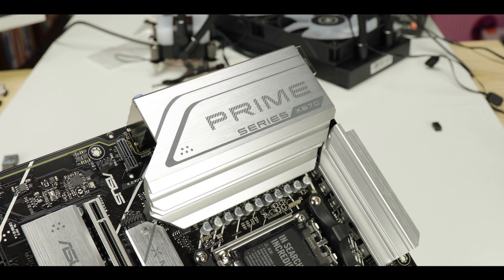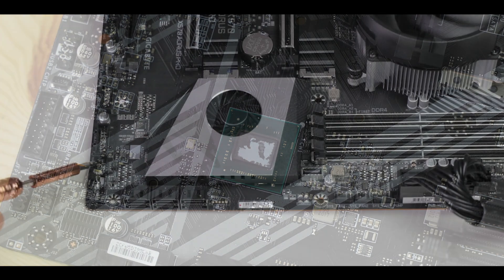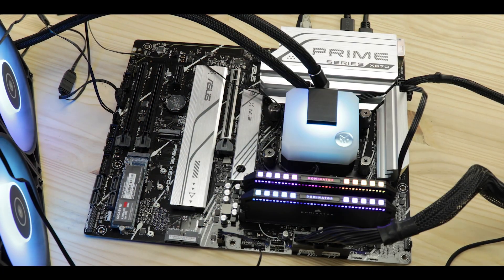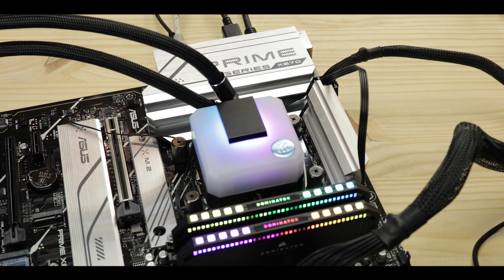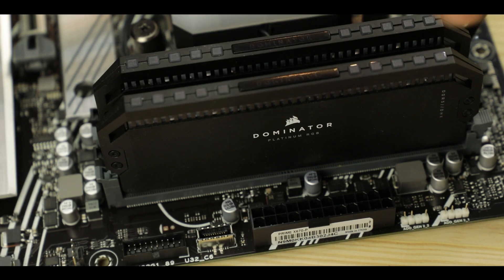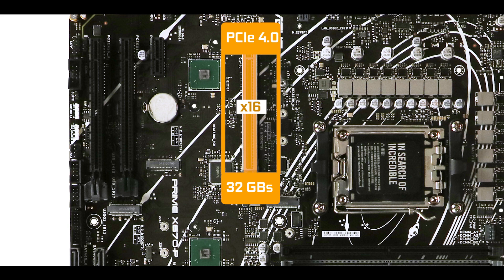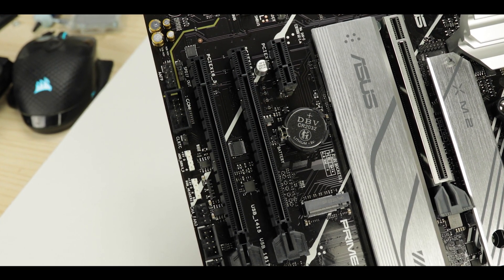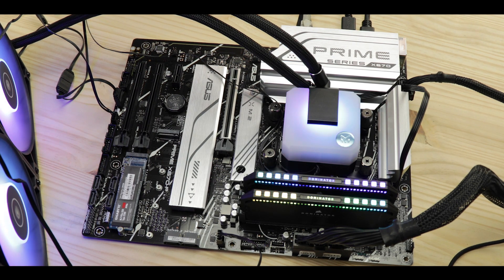ASUS PRIME X670 P : I'm not happy!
The PRIME X670-P is a rather good budget board, except it is not priced at a budget level. Its launching price oscillates between 280 and 300 dollars, and that is almost twice its predecessor launching price.

And the fact is that it doesn’t bring nearly enough on the table to warrant such premium ask.

Unless its pricing is revised significantly downward, I cannot advice you to buy it.

Correction: The board not able to reach 5.6 GHz on the R9 7900X was due to the CPU not able to withstand these kinds of speeds in a multi-core configuration. The maximum the CPU can do so in mutli-core situation is 5.3 GHz.

CHAPTERS
0:00 Intro
01:49 X670 CHIPSET
03:06 The PCB
03:21 Design
03:50 RGB
03:59 AM5 CPU Socket
05:01 VRM
06:50 RAM
07:20 M.2 SSD
08:16 SATA
08:30 PCIe Expansion
10:12 Back IO
11:55 Front Panel Connectors
12:08 Cooling
12:28 Troubleshooting
13:43 Conclusion